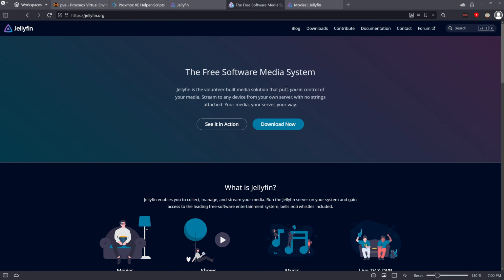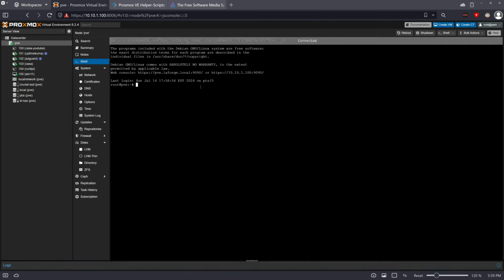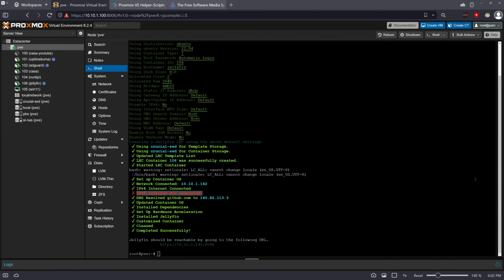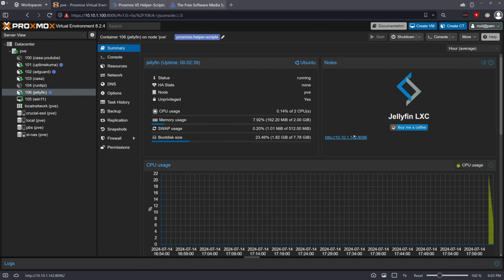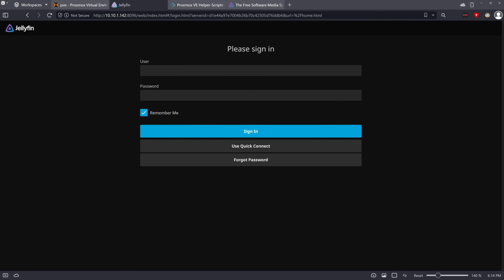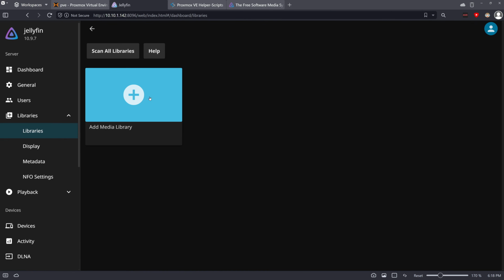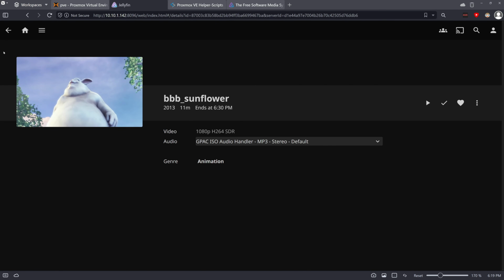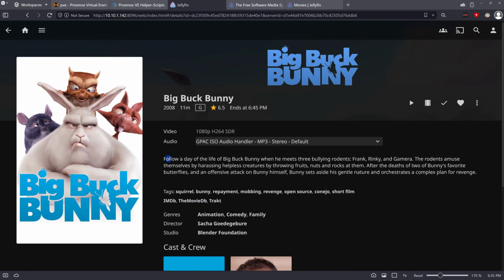How to install Jellyfin on Proxmox! Manage your Media Collection with Jellyfin!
Setting up a Jellyfin media server in a Proxmox LXC container using a handy script. Alternative to Plex.